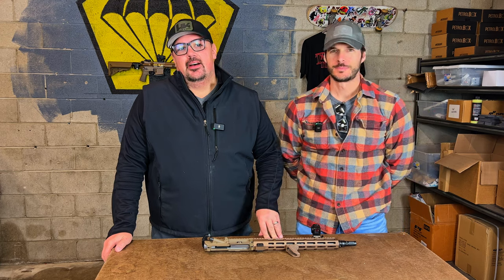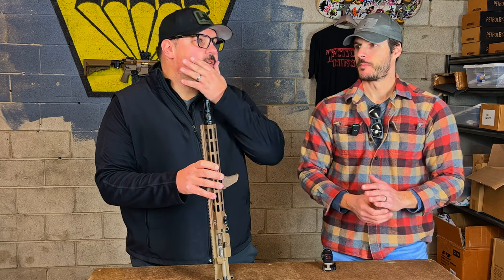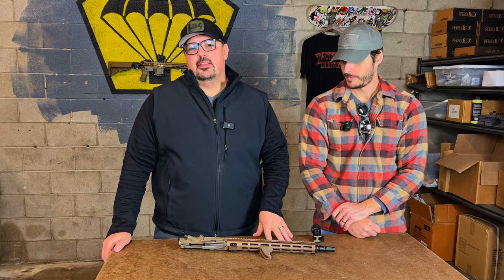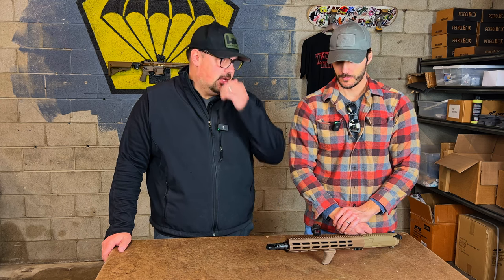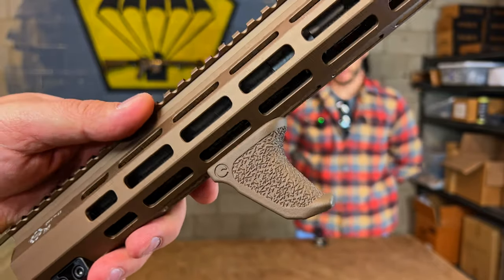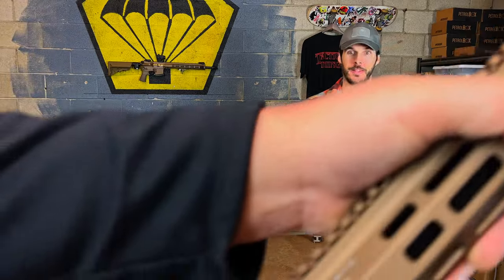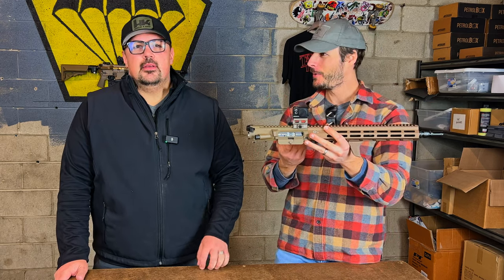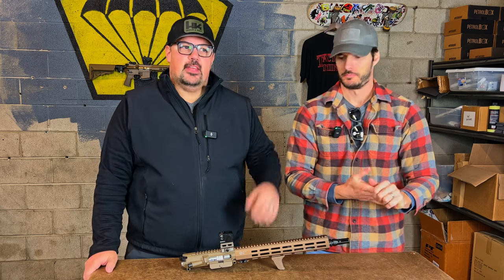Is this upper epic? You decide!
Let us know your thoughts on JR's build so far. What items would you have picked?

and sign-up for the original monthly tactical gear subscription box.  Then every month, we send you great gear from great companies ranging from tactical/survival/EDC gear.